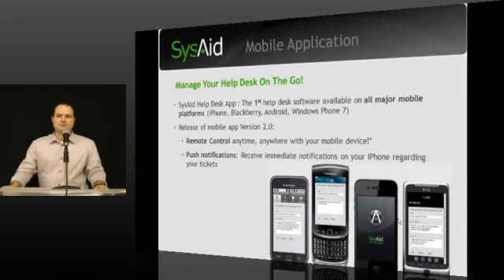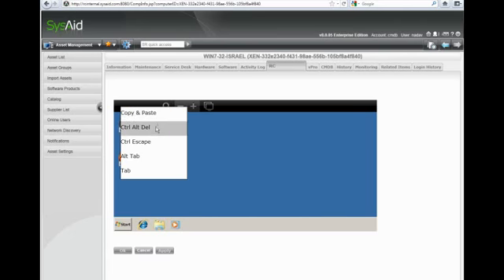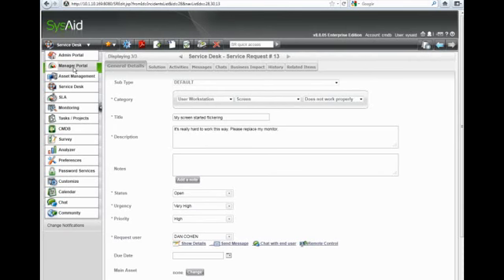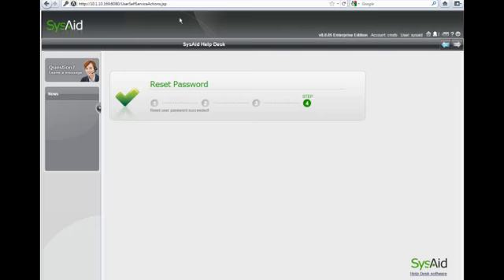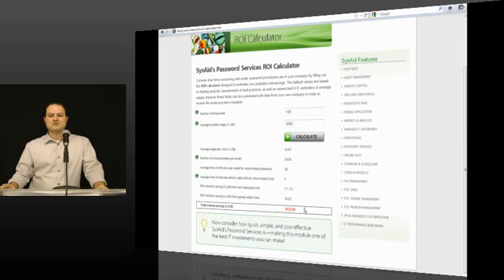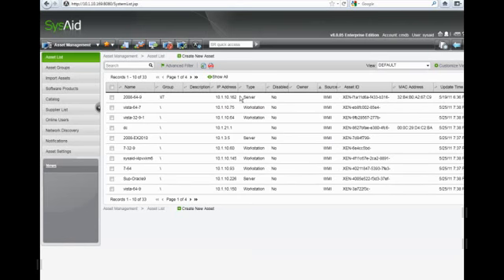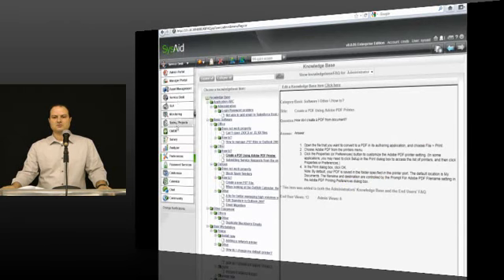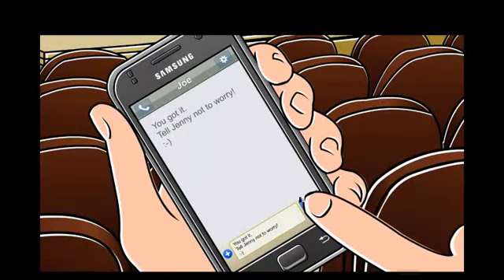SysAid 8.0 Webinar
The SysAid Product Management team takes you on a walk-through tour of SysAid 8.0, with demonstrations of its new capabilities and modules, all of which will grant you greater control and comfort in your IT management.